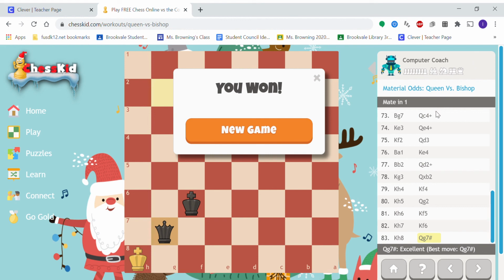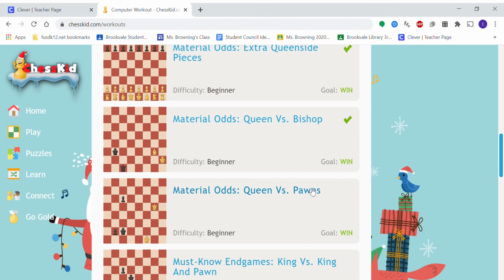Playing in the Workouts Section at Chesskid.com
In this video, we are going to be playing in the workouts section at chesskid.com, as says the title of this video. We will be doing the one saying "Material Odds: Extra Queenside Pieces."